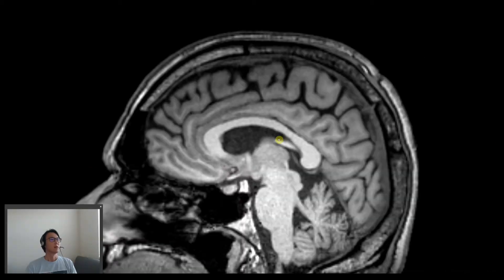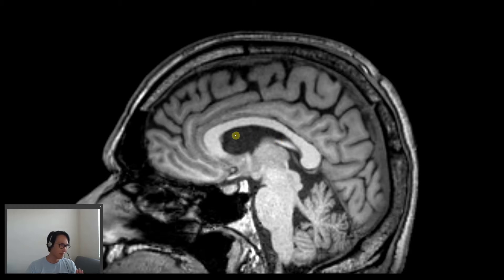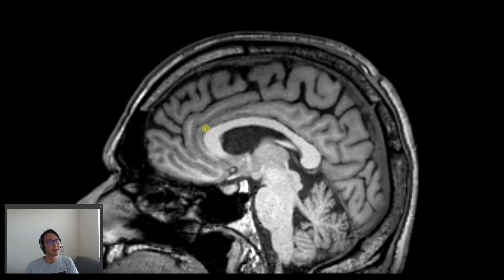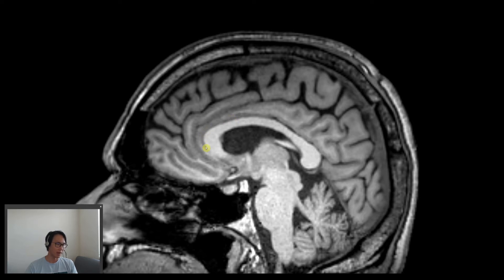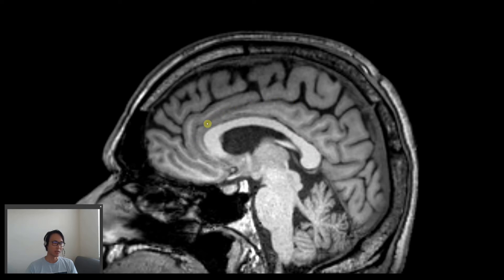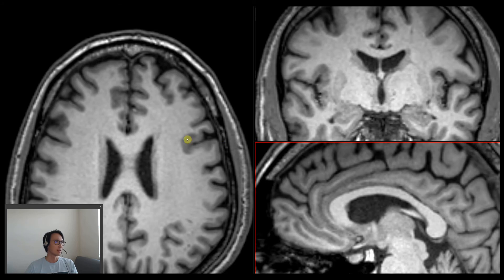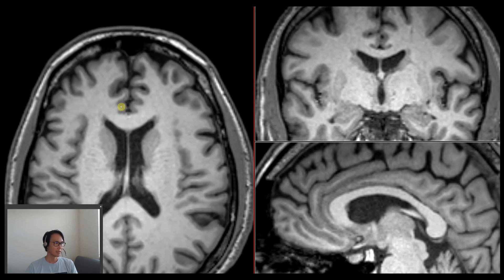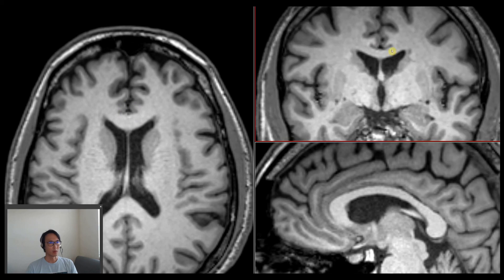Cingulate gyrus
The “belt” gyrus.